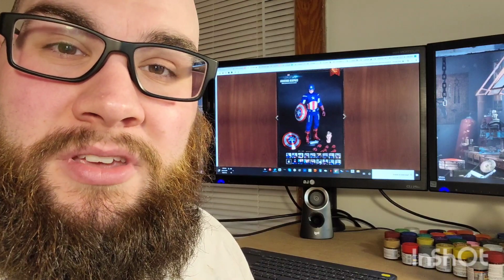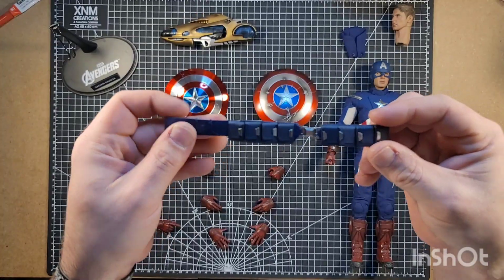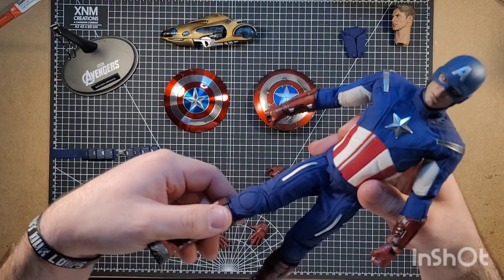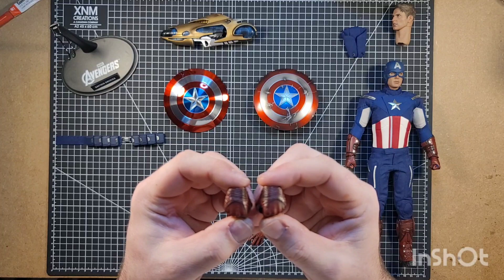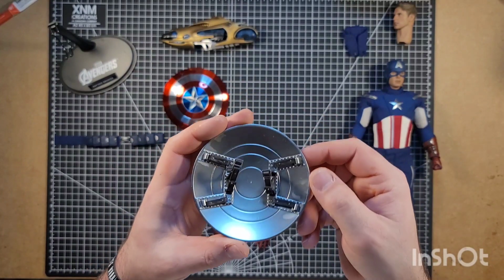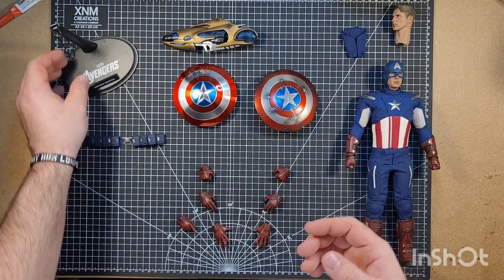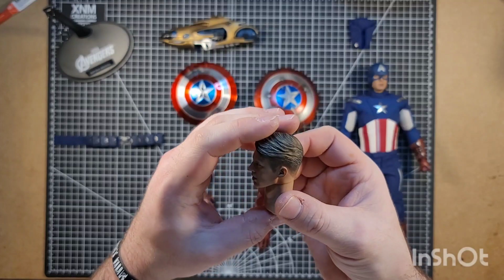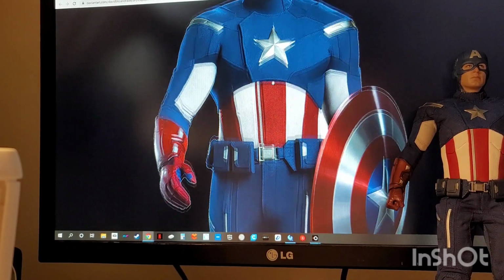Avengers Captain America Hot Toys MMS174 Unboxing and Review!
Join me, "Aaron Assembles" as I officially open my Avengers Movie Captain America Hot Toys MMS174. I bought it brand new, sealed and only initially opened it to briefly inspect it. Here I officially open it to get a good look over the whole figure and his accessories. I talk about my likes and dislikes of this Captain America figure by Hot Toys, along with the details of this figure.